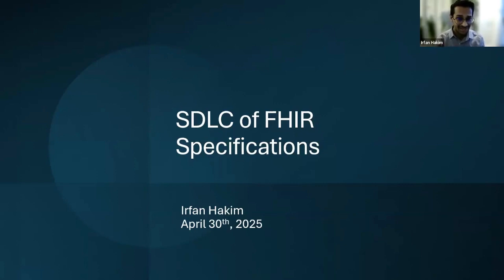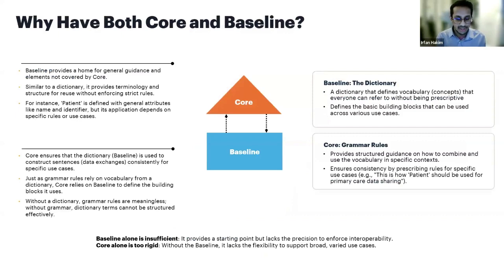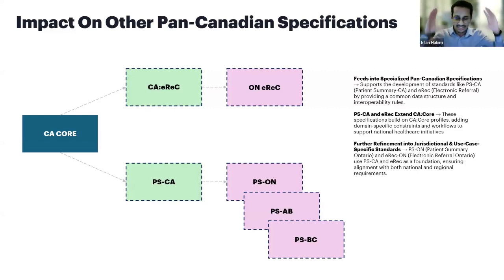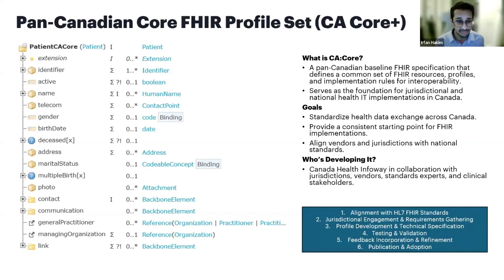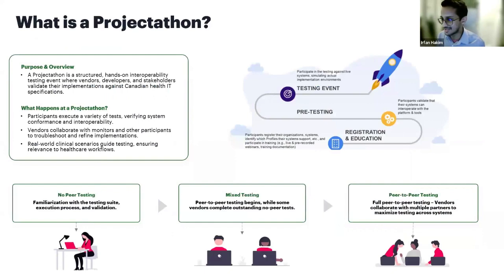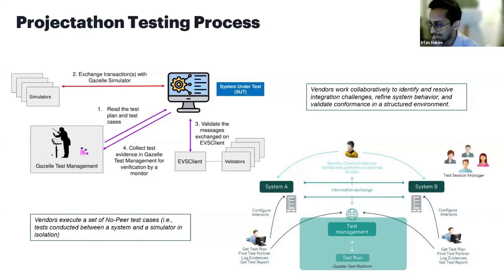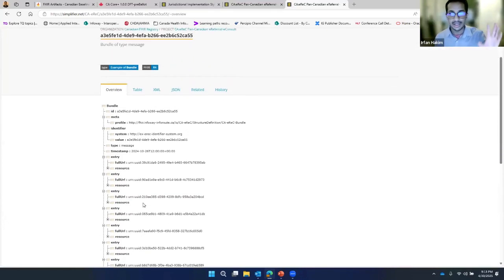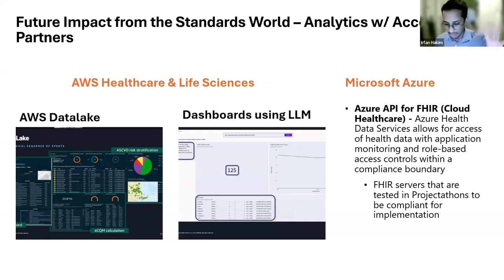Finding, Using, Shaping Pan-Canadian FHIR Standards : Bases, Cores & Mores (Irfan Hakim, Accenture)